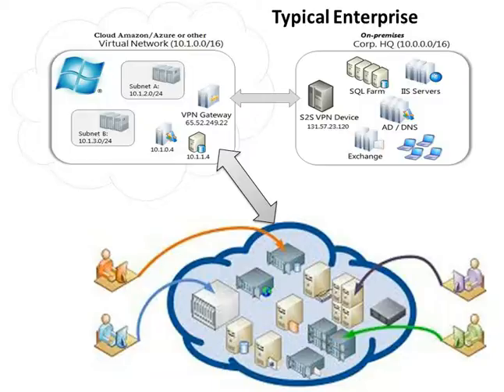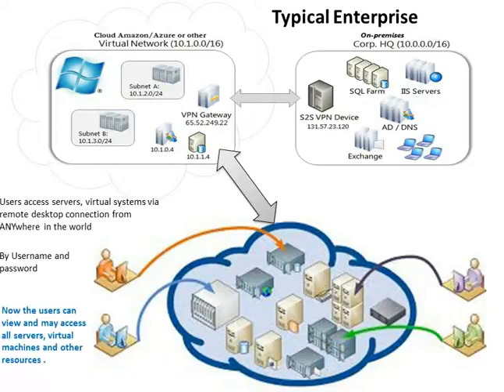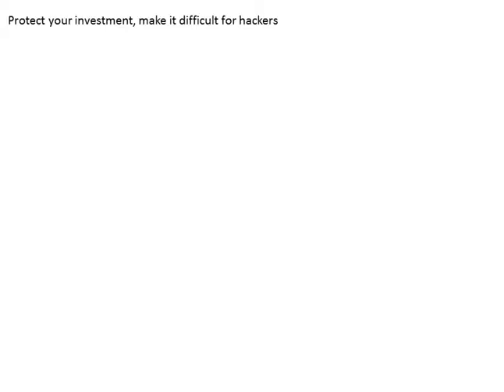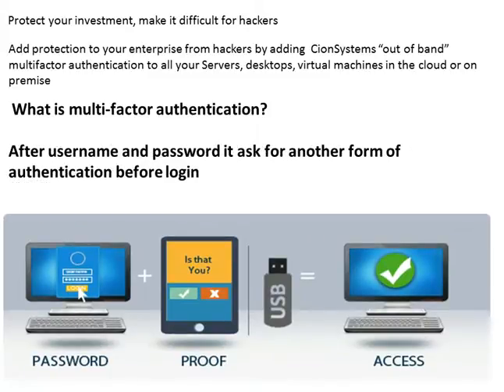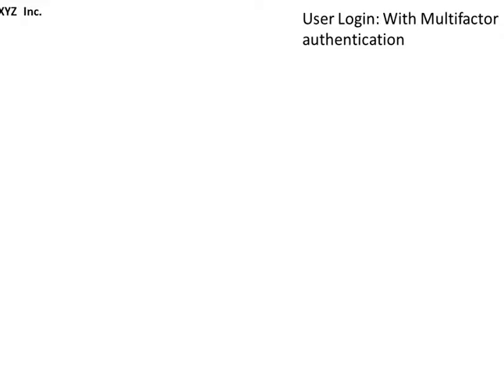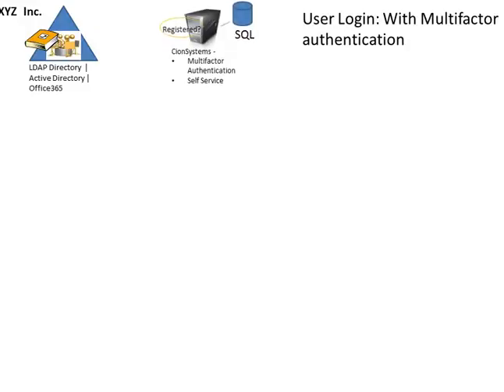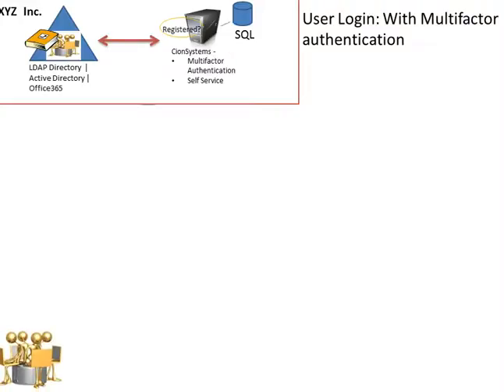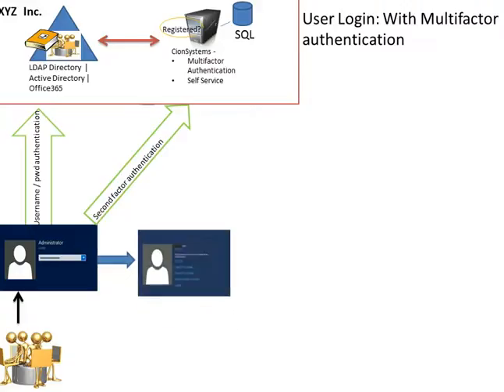2fa FOR windows login, complete workflow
2fa/multifactor how it works and protects data on virtual machine, server and clouds like amazon, azure etc. Why it is a must